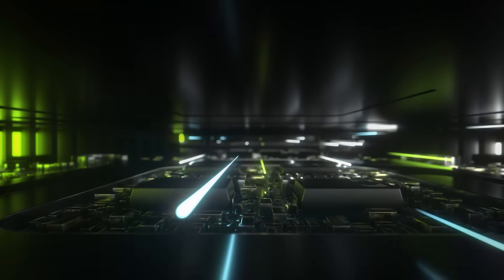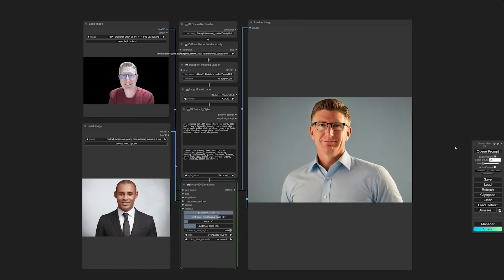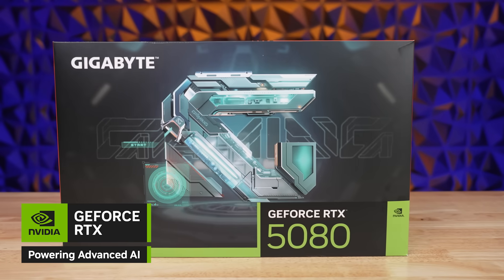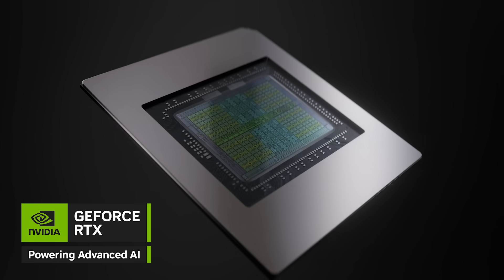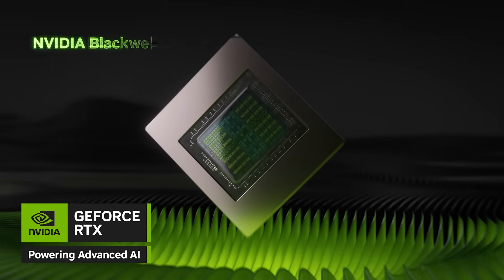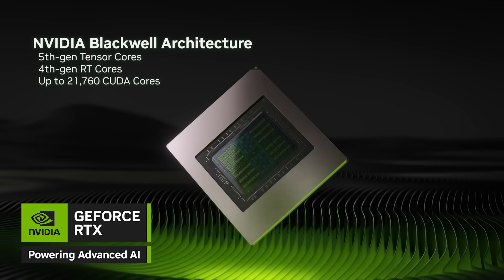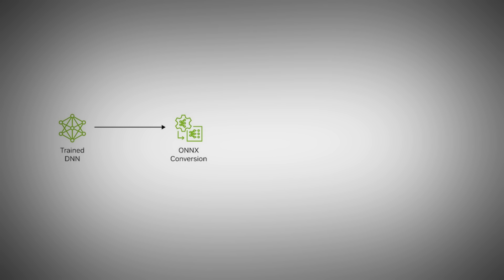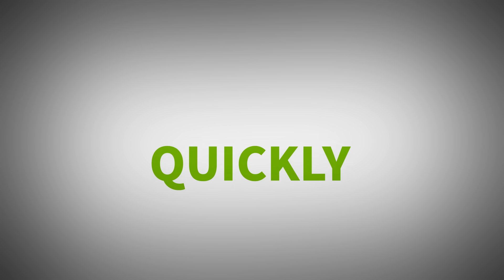NVIDIA Unleashes FP4 a New Format that Changes AI Forever!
NVIDIA FP4 takes AI and TensorRT image and video generation to the next level using the latest NVIDIA RTX 50 Series desktop and laptop PCs! FP4 uses half the memory and over 2X the performance compared to the previous gen. Check out Newegg.com for the latest and greatest NVIDIA hardware.